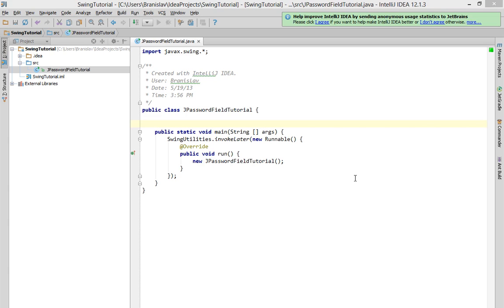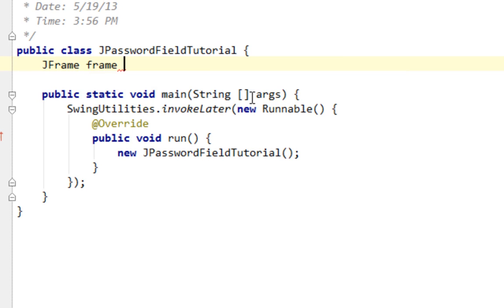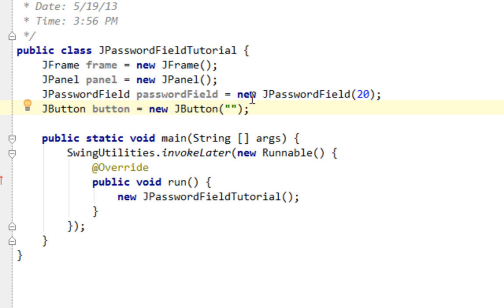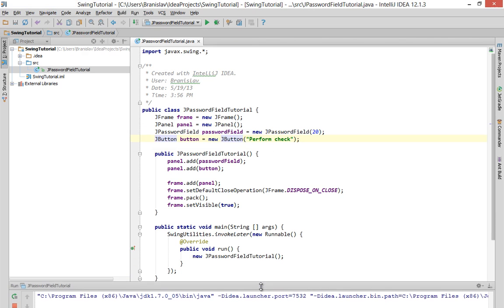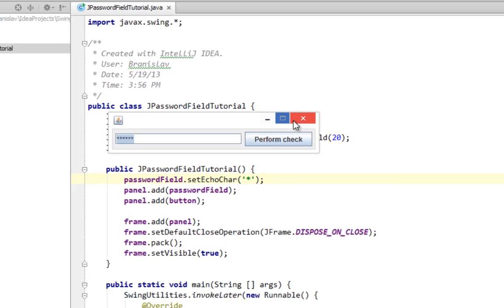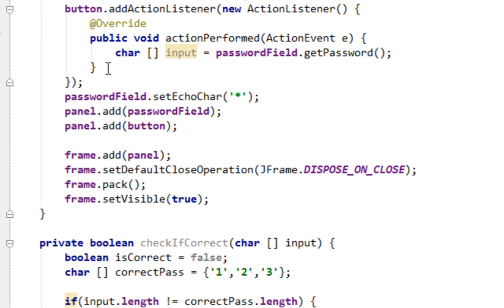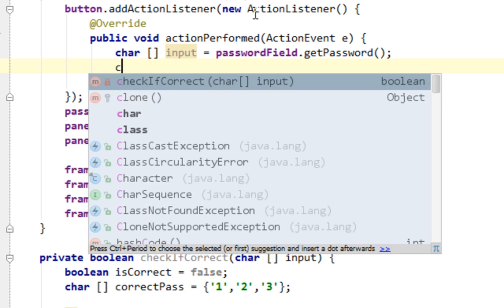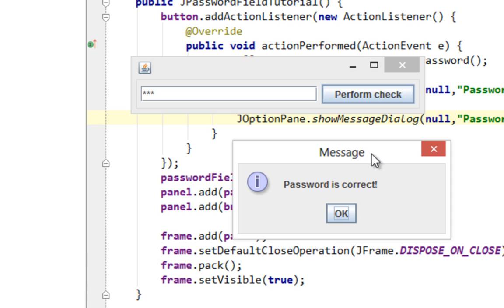Java swing GUI tutorial #23: JPasswordField